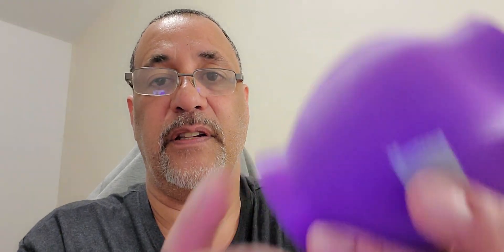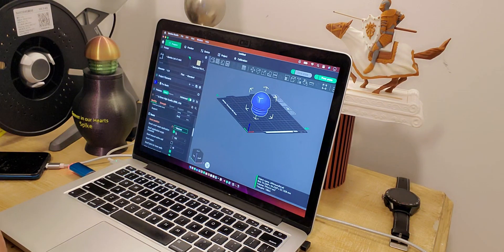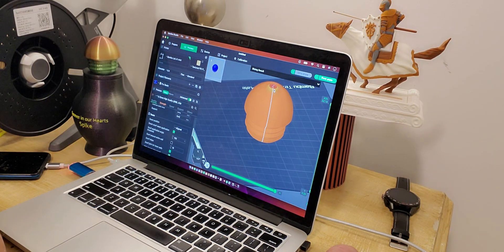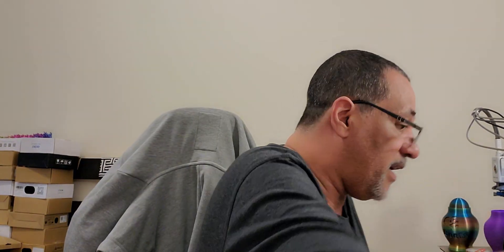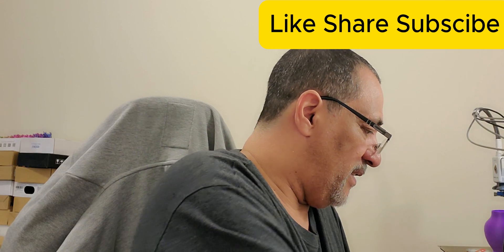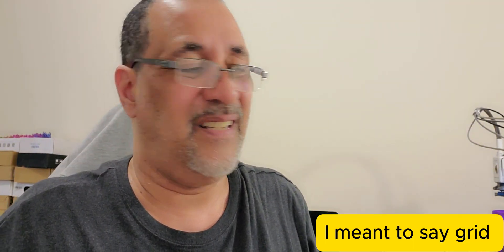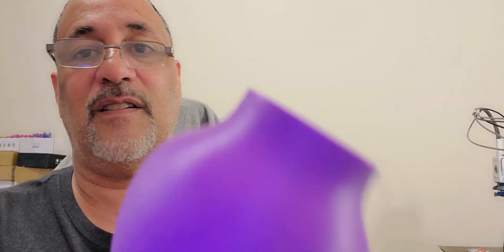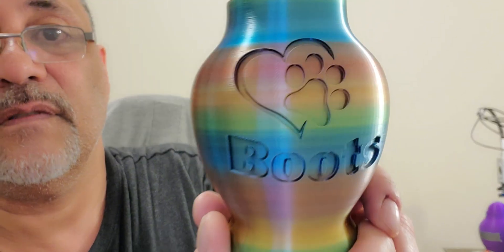Fix Ugly Seam Lines in Bambu Studio (3D Print Tip!)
Tired of seeing that ugly seam line running down the side of your 3D prints? In this quick tutorial, I’ll show you exactly how to remove or hide seam lines using Bambu Studio settings — whether you want to randomize, move, or eliminate them completely.

✅ Works with any Bambu printer
✅ Clean finish for display models
✅ Easy step-by-step demo

📌 Settings covered:

    Seam Position: Rear vs Random

    Model Rotation tricks

    When to avoid “Aligned” seams

    Bonus tips for silky filaments!